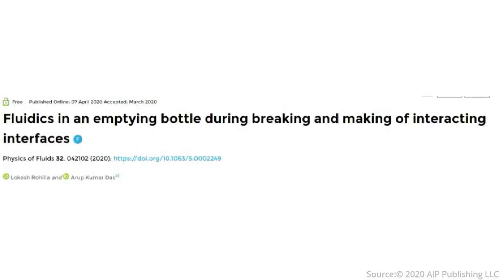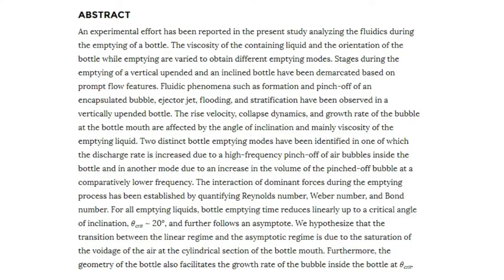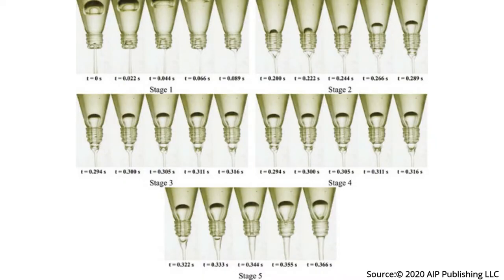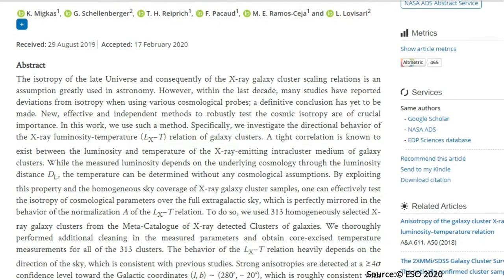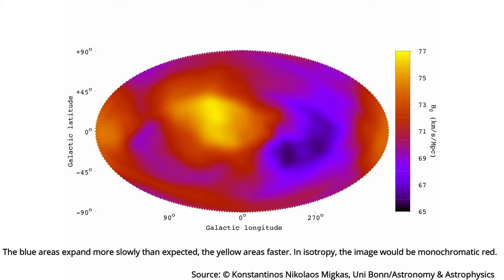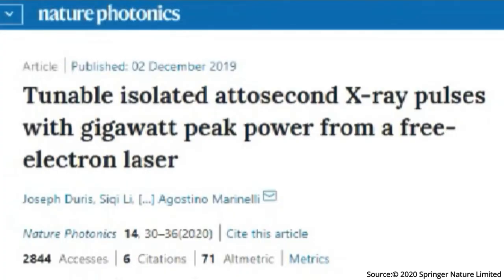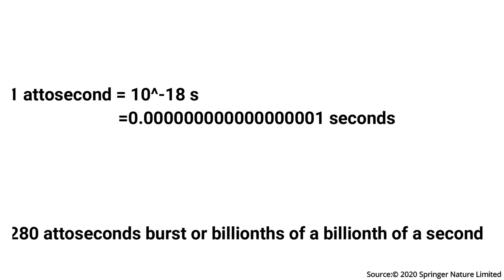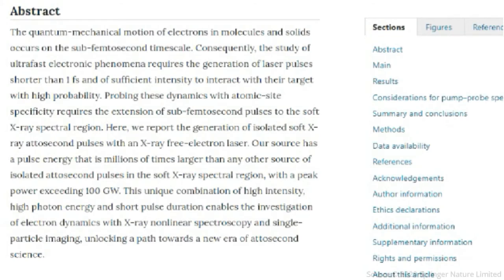SciandTechUpdates 08 - bubble dynamics, universe expansion, attosecond, x-ray laser - தமிழ் - Samy22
This video has some recent science discoveries and tech updates. Hope you like this video.

Suggestions are welcome to improve.